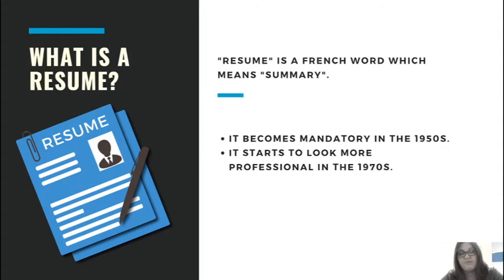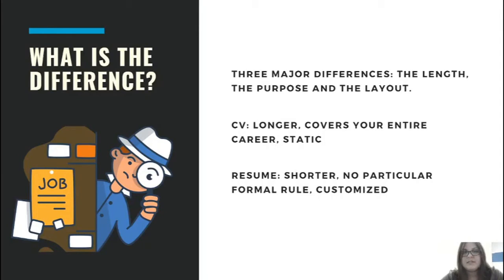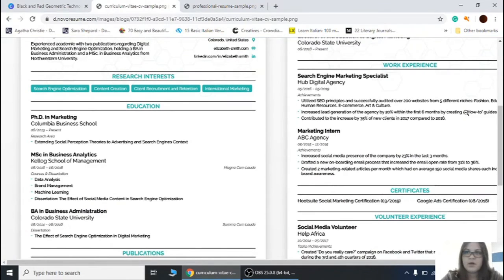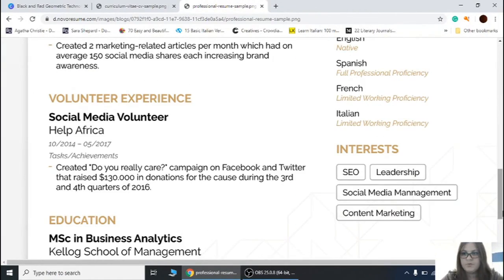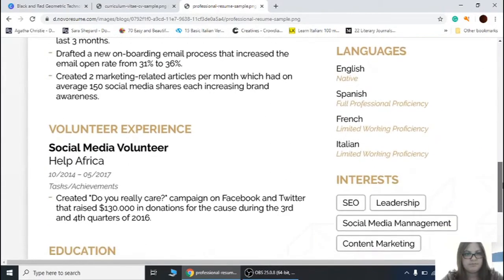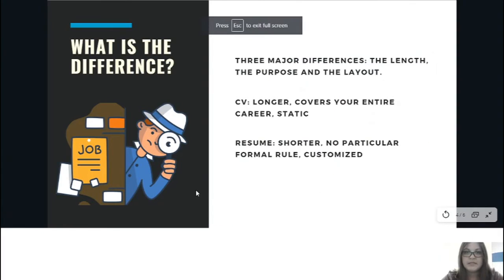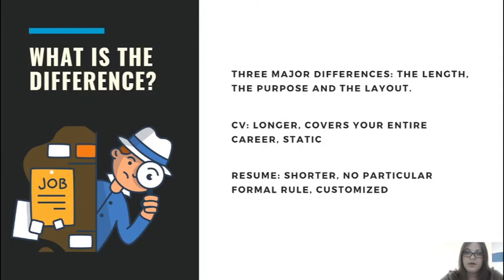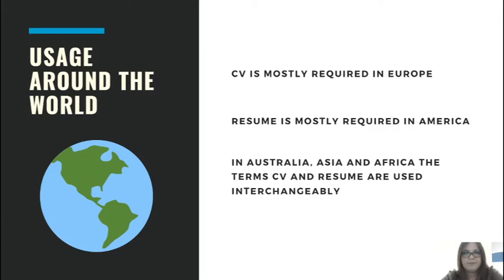Differences Between a CV and Resume (Excerpt From My Udemy Course - Link Below)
Get my full "Create Resume and CV With Zero Graphic Design and Writing Skills" Udemy Course